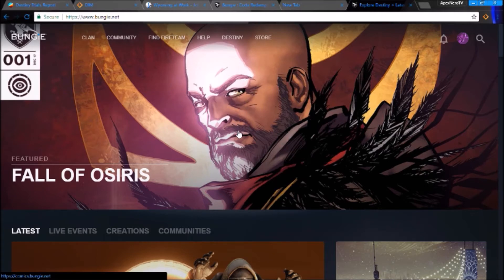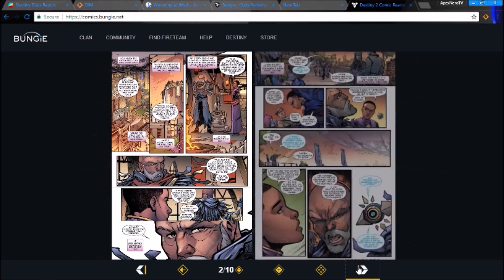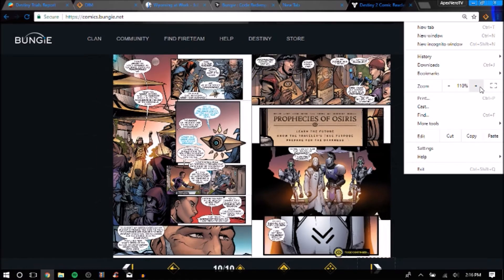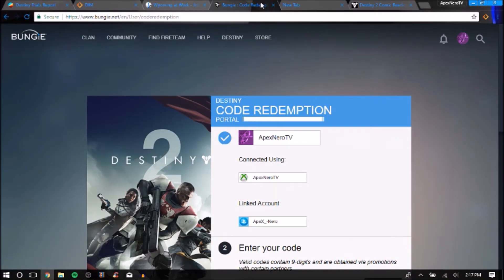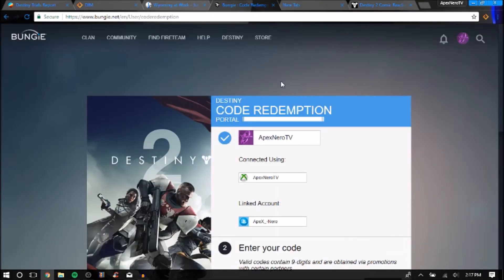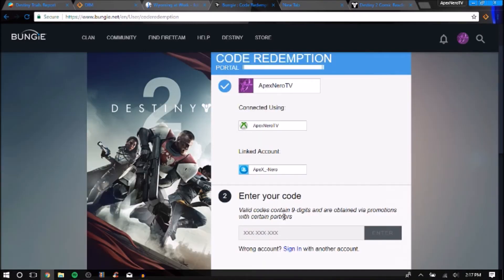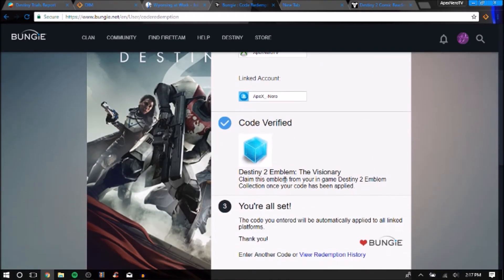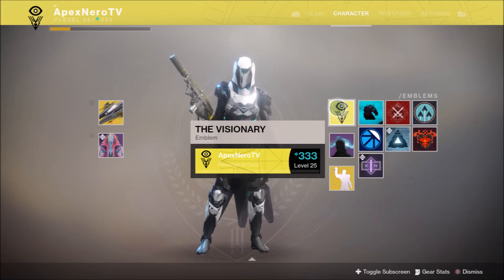Destiny 2 - NEW SECRET EMBLEM - How to Get It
Destiny 2 has a new secret emblem. This is how you get it.